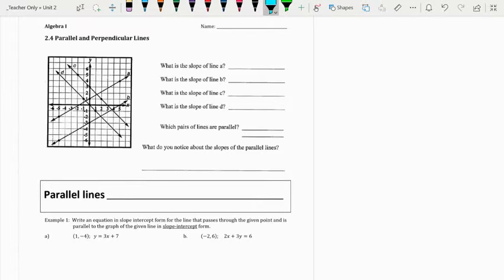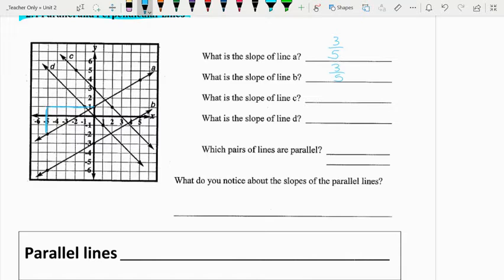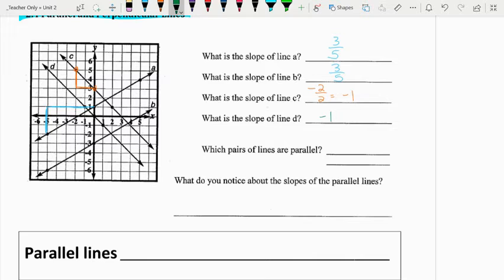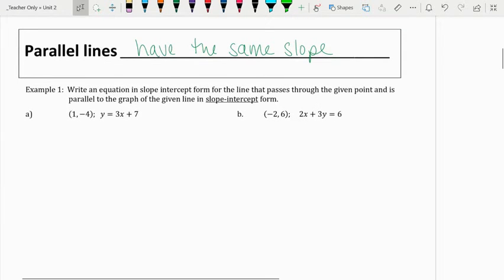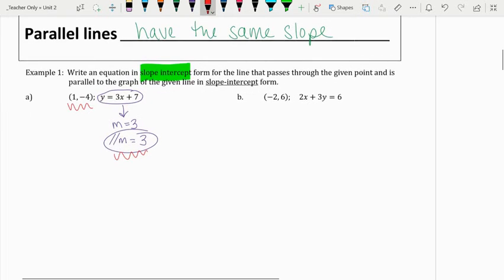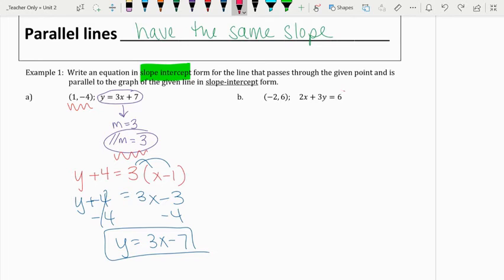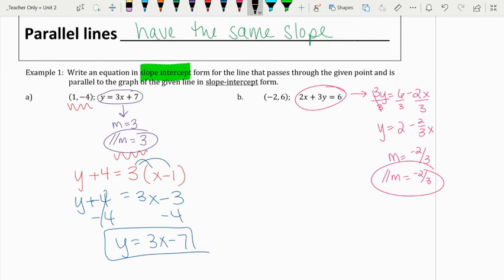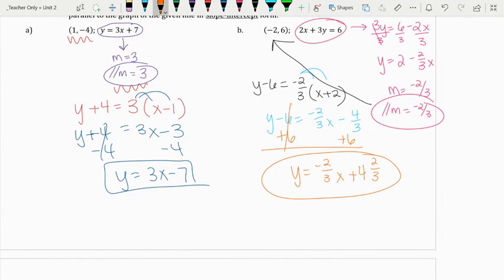2.3 - Parallel Lines (Video 1 of 2)